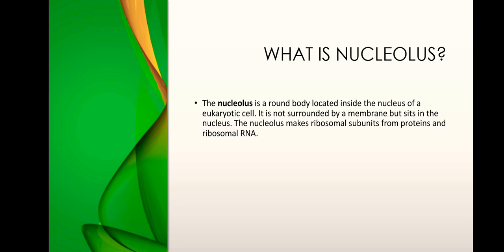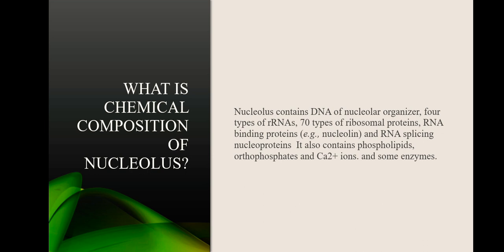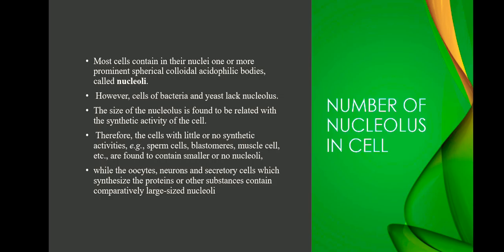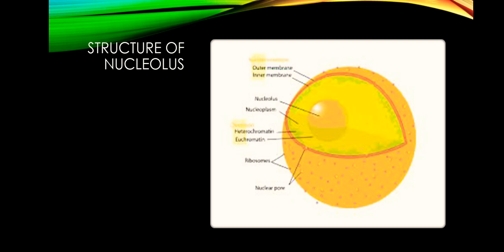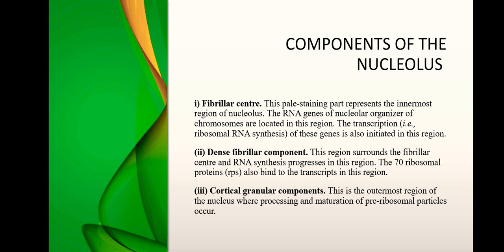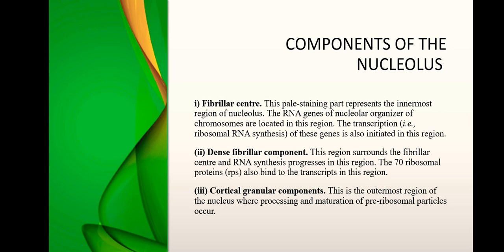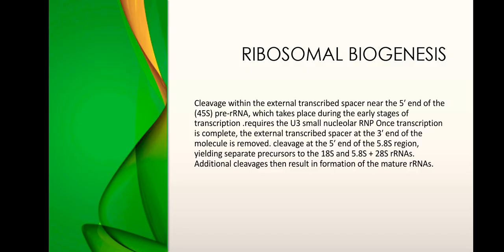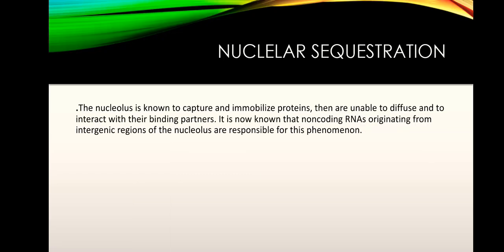RAKHEE SINGH- STRUCTURE AND FUNCTION OF NUCLEOLUS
This video is relevant for Bsc Part 6 paper 6.